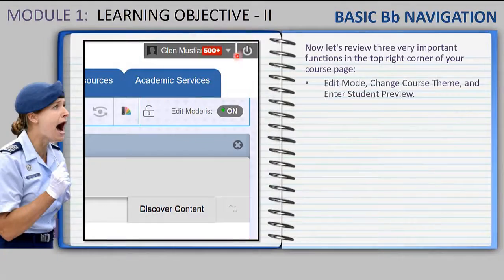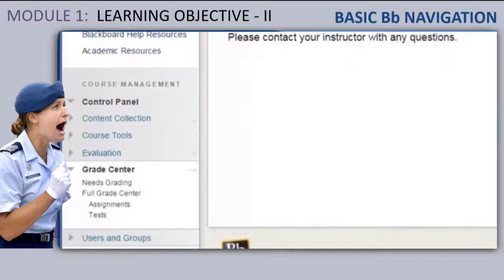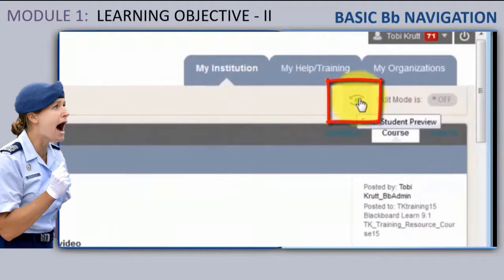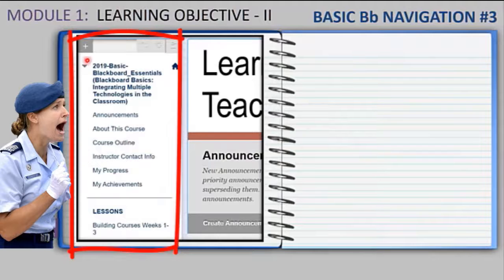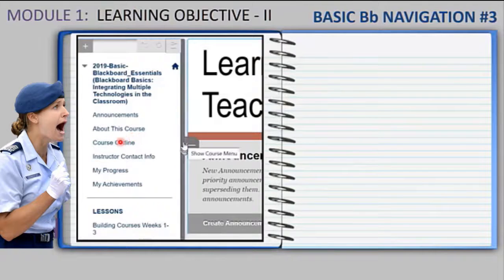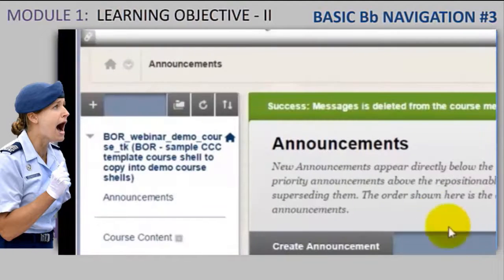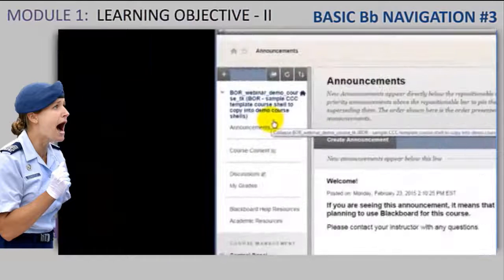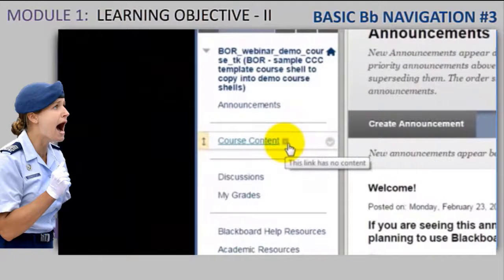USAFA Blackboard Navigation Dashboard & Course Menu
Essential Navigation functions for new Bb users.